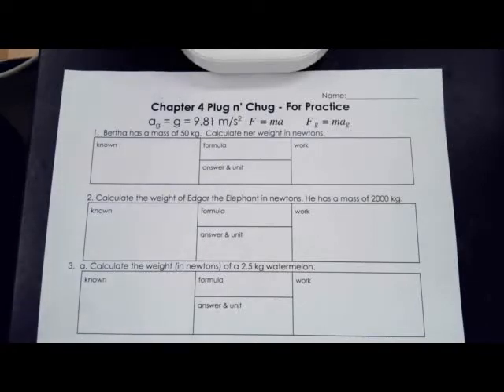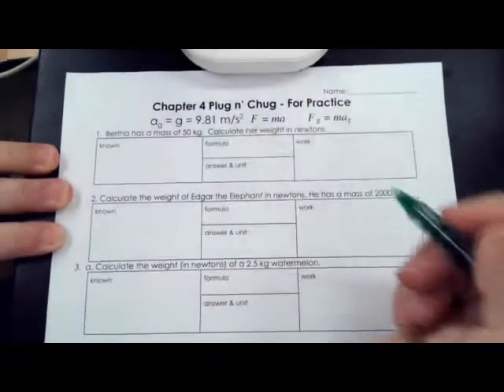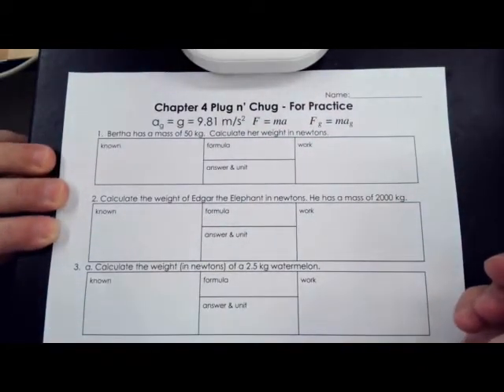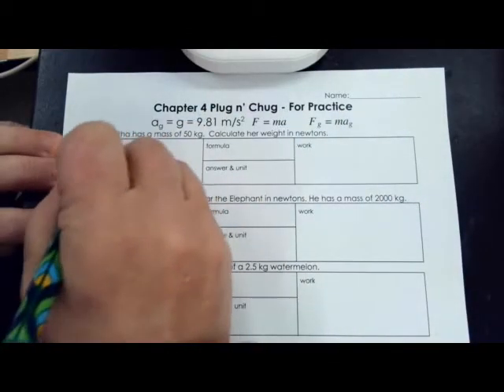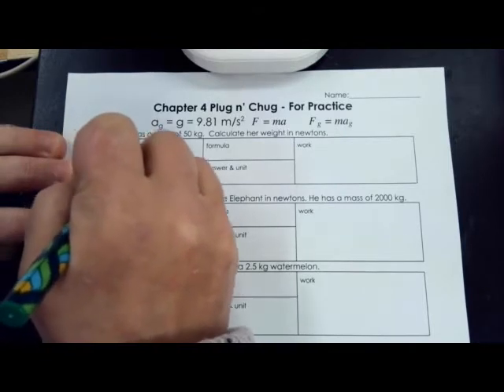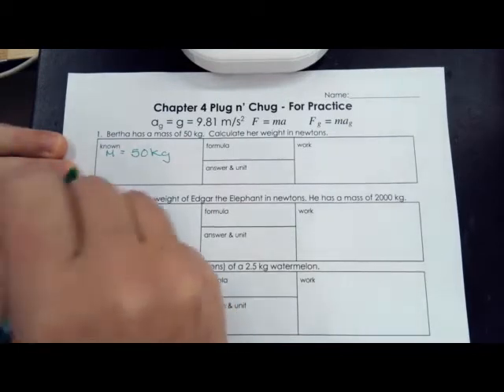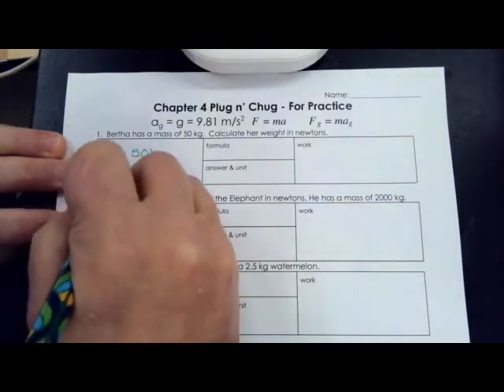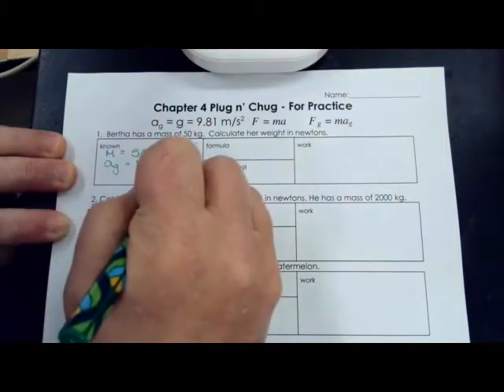Chapter 4 Plug N' Chug - For Practice Answer